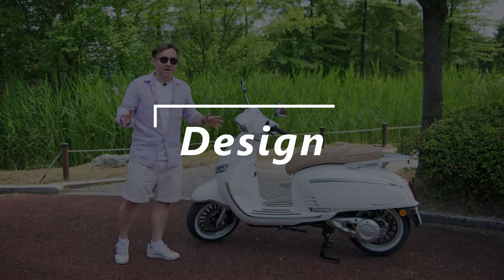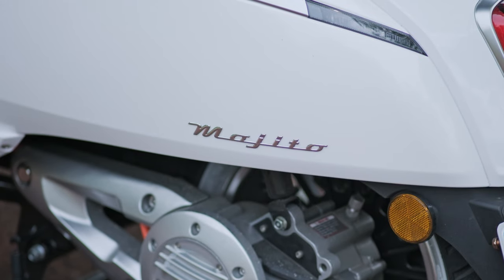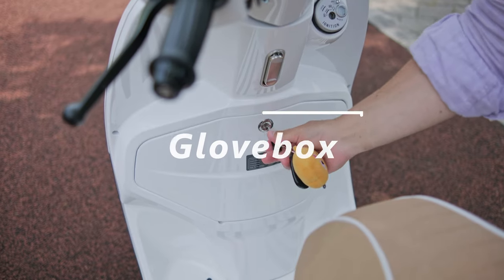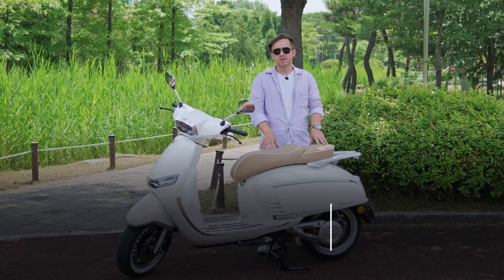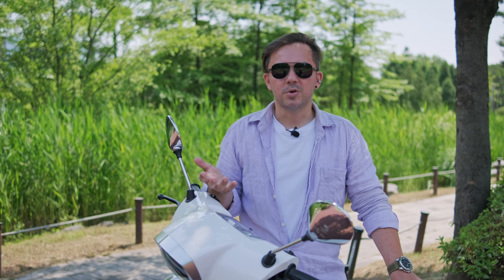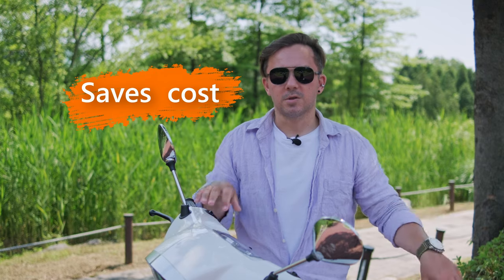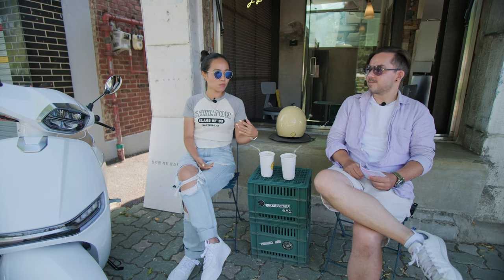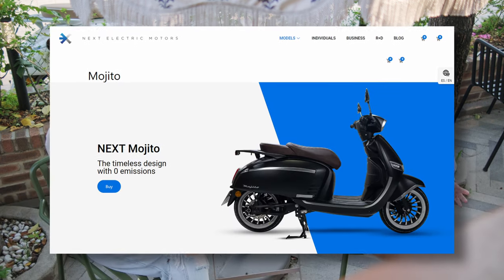Escape the hassle of transportation in Korea: Electric scooter Mojito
Episode 22. Join us as we explore the amazing Mojito 2023 and share our thoughts on this sleek electric scooter. We'll delve into important details such as subsidies, pricing, and other relevant information about the Mojito.

Whether you're a motorcycle enthusiast, passionate about eco-conscious living, or simply curious about the future of transportation, this video is a must-watch for you. Prepare to be electrified as we uncover the wonders of purchasing an electric motorcycle in Korea, featuring the stylish and cutting-edge Mojito 2023.

::: chapters :::

0:00 Intro
0:27 Design
1:35 Name
2:12 Under-Seat Storage
2:52 Glovebox
3:24 Power
3:36 Acceleration
3:57 Range
4:55 Simplicity
5:26 Break Time
5:44 Government Subsidy
6:44 Price We Paid
7:57 Break Time 2
8:25 About the Company
8:47 What we like most about it
9:53 Behind the story

Our Gear ⚙

Camera: Fuji X-H2s 📷 (LOVE IT)
Action cam: GoPro Hero Black 11 📷
Lens: Samyang 12mm f2
Mic: Boya BY-MM1 / Comica VM10 Pro 🎤
Mic: Saramonic Blink 500 B2 🎤
Laptop: Apple MacBook Pro M1 💻
Hard drive: Samsung T7
Backpack: PGY TECH OneGo 18L
Software: Davinci Resolve Studio